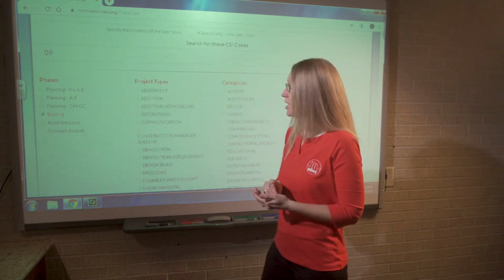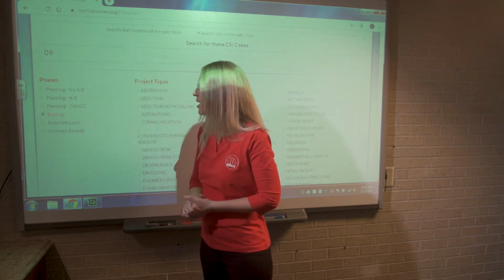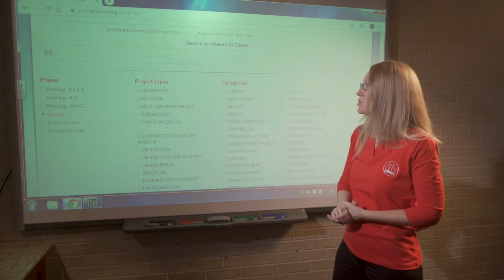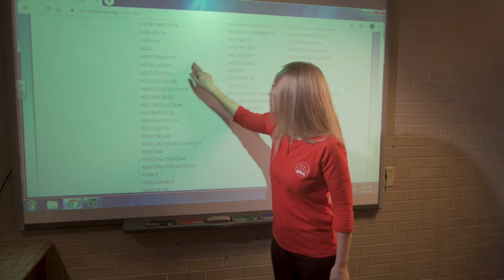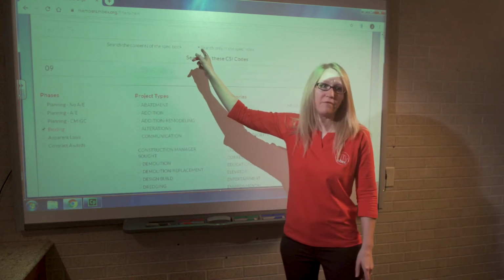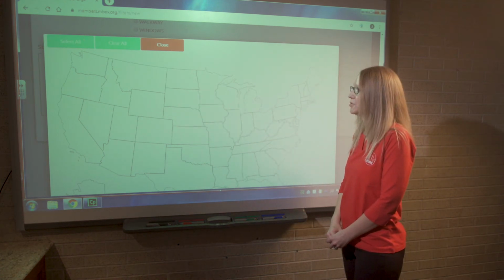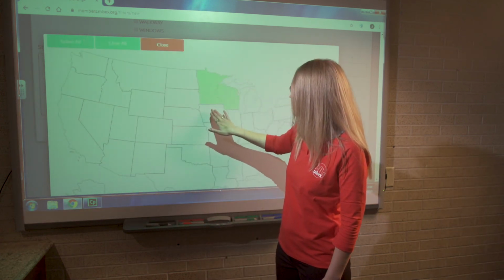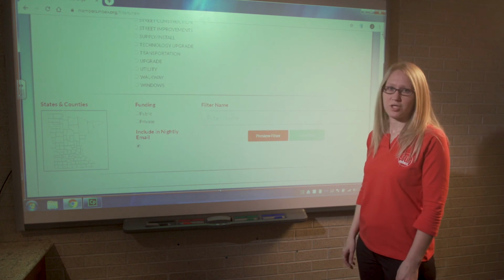Filters: Phases, Types + Categories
Walk through the phases, types and categories when setting up a filter.